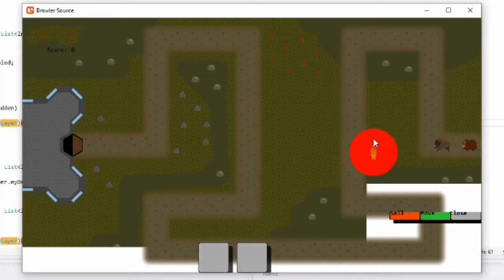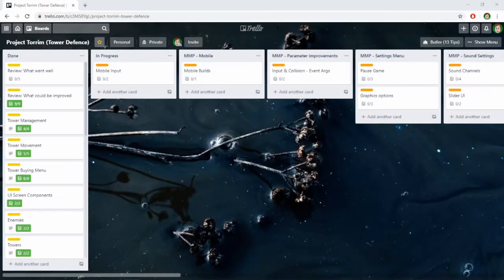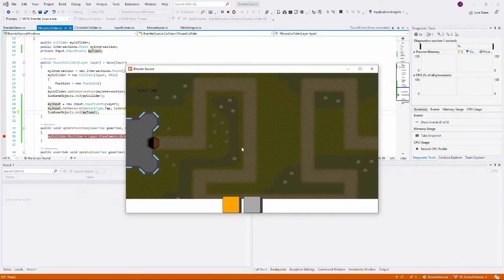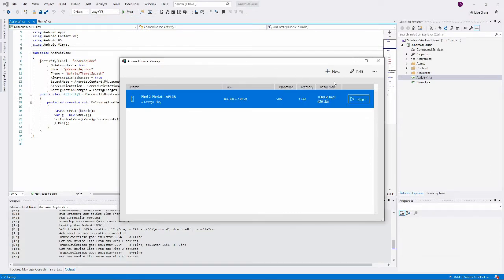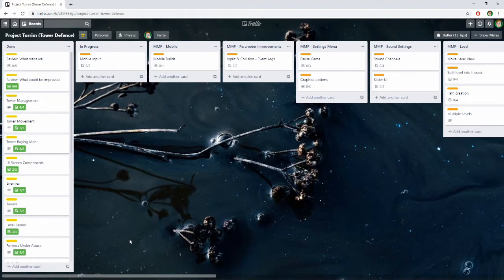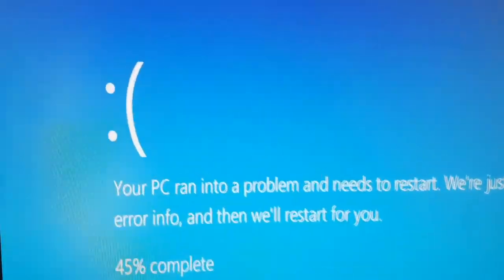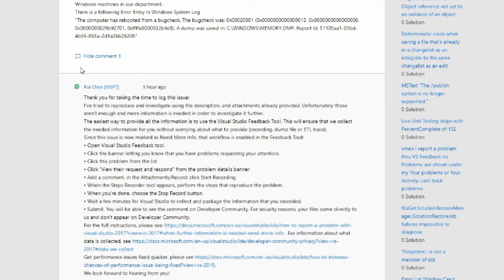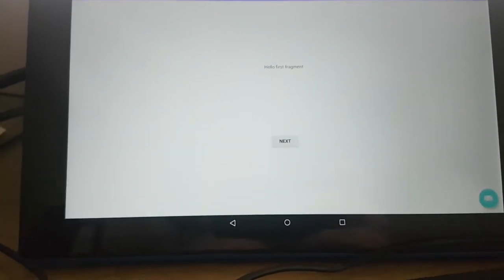Working with Mobile - Project Torrim - Devlog 5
This week I begin the MMP stage of the project by starting on mobile input.

Links about monogame with mobile.